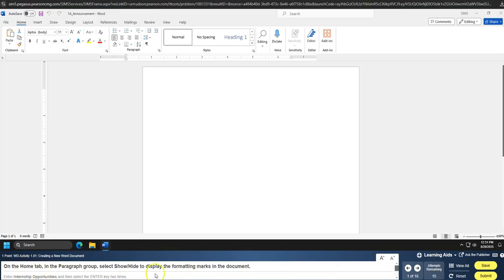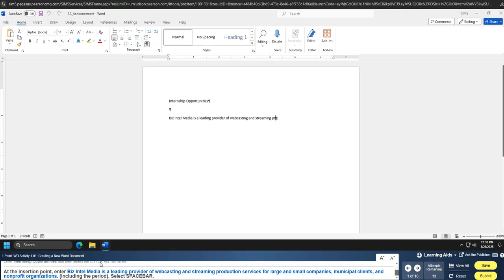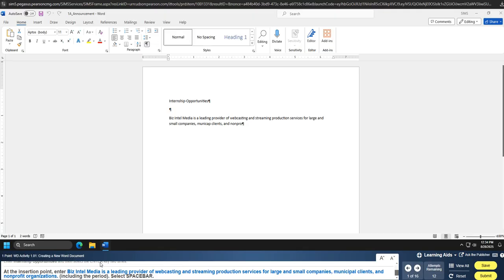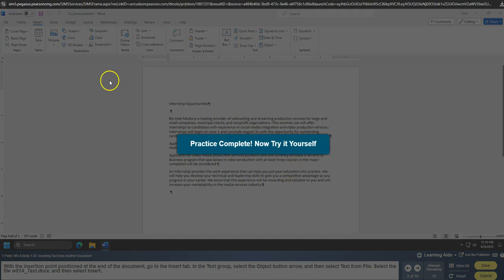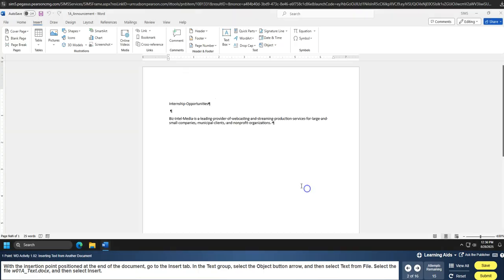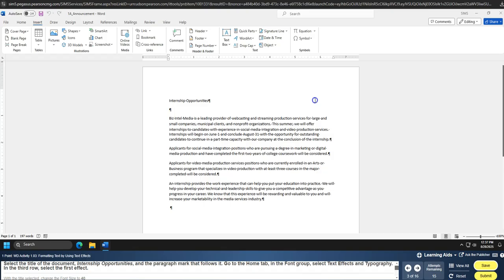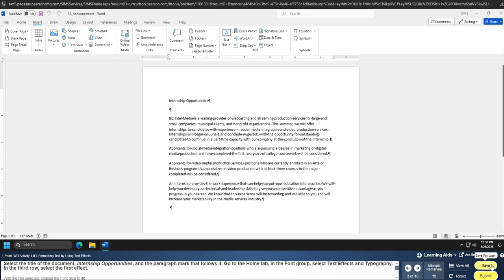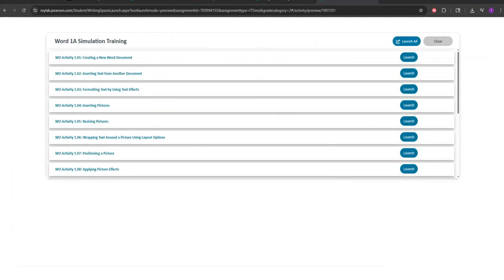BUSN 150 Simulation Overview